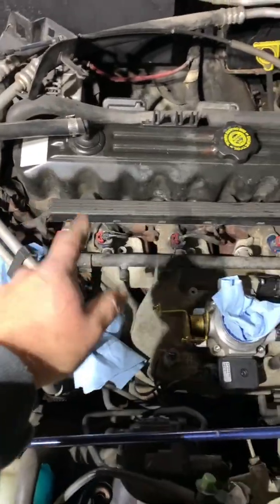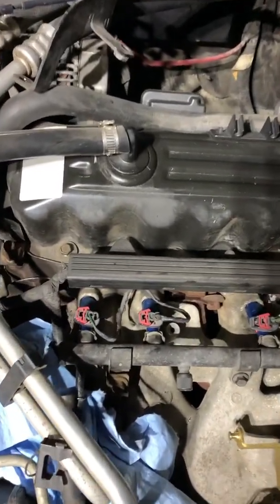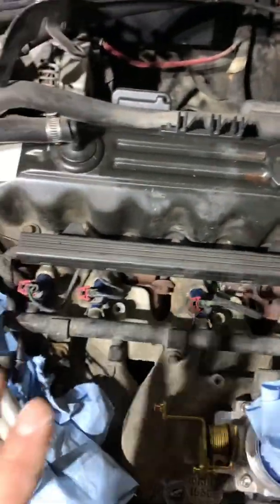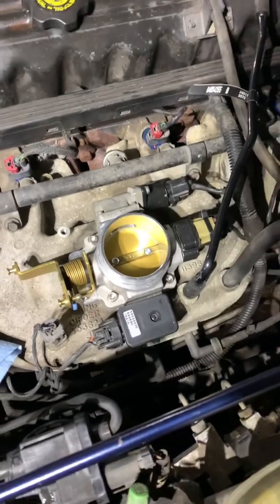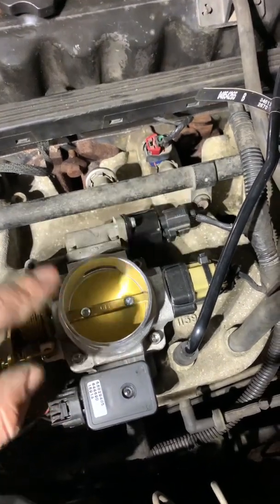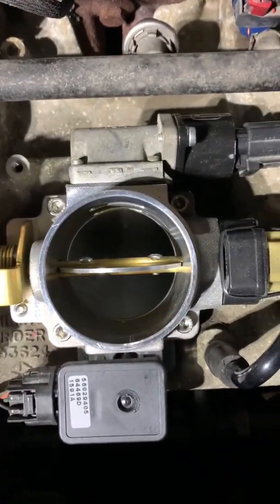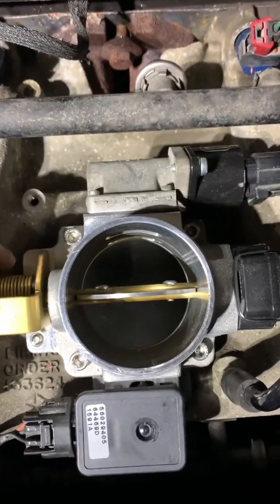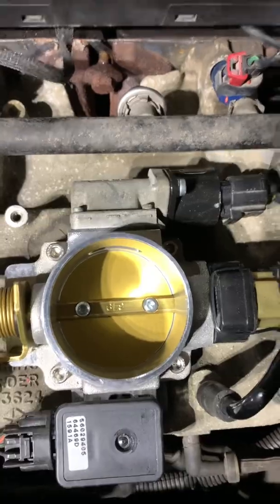ANSWER! Is the Intake Manifold Opening SMALLER Than the 62mm BBK Throttle Body?!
When I installed a larger throttle body, I had a TON of questions about this asking if the opening in the intake manifold was smaller than the 62mm BBK Throttle body, creating a “lip”. Well, this short video gives the answer.